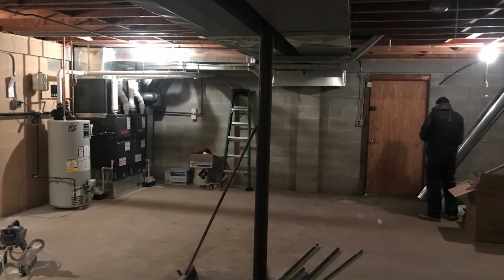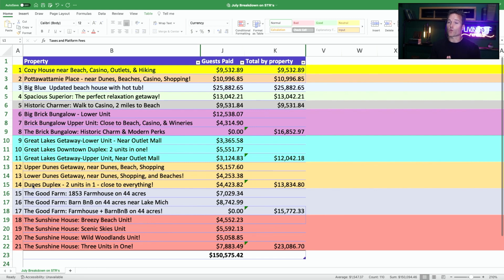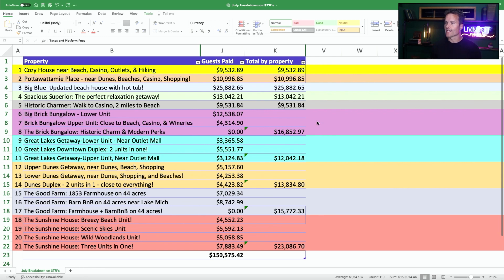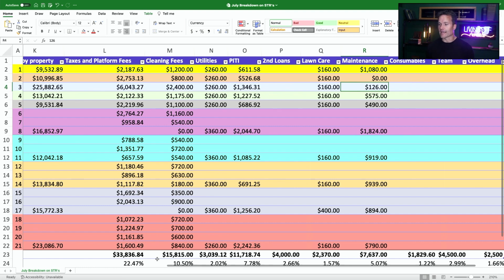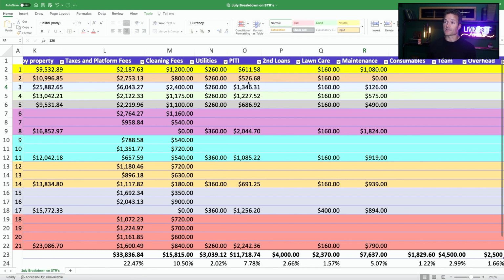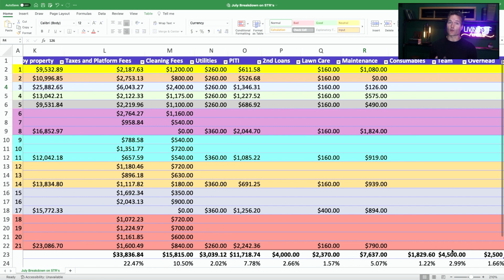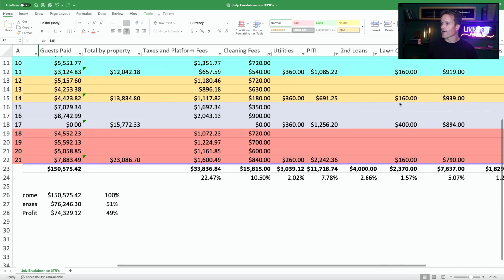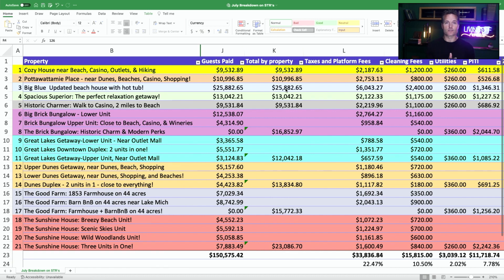Our $150,000 month of STR income (full income and expense breakdown)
In the month of July, we made just over $150,000 of gross income from the 21 short-term rental listings that we own.

I believe that numbers tell the story of a business, and while gross income tells part of the story, it's much more important to understand the full breakdown of income and expenses per property.

That is exactly what this video shares.  How each property performed throughout the month, and all the lessons learned from our analysis of the financials.

Chapters
Introduction [00:00:00]
Our low cost short-term rentals [00:01:50]
Breakdown of income per property [00:03:08]
Breakdown of expenses per property [00:06:11]
Breakdown of net numbers [00:11:39]
Net profit for short-term rentals [00:12:00]
Biggest lessons learned from this financial analysis [00:13:42]
How to get to financial freedom most quickly [00:15:24]